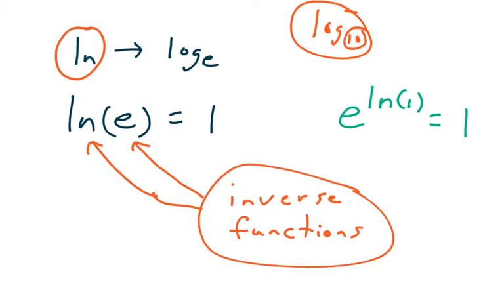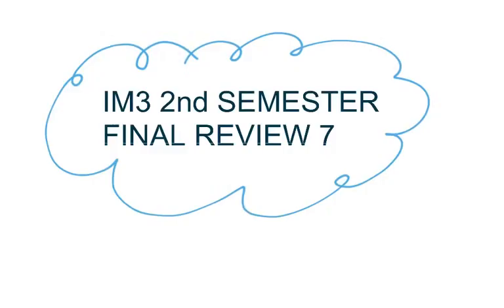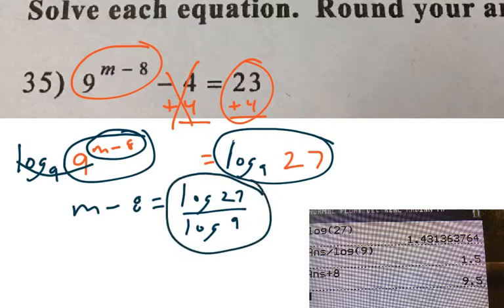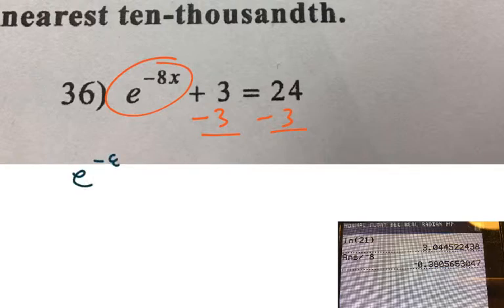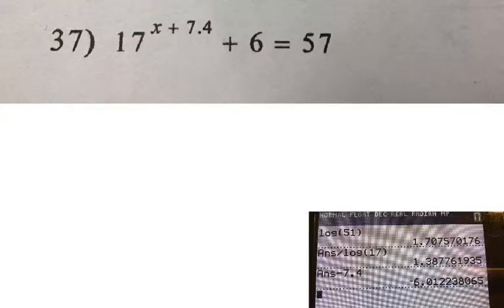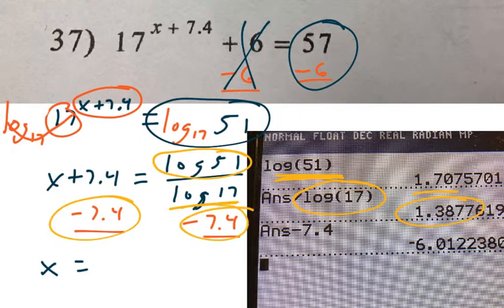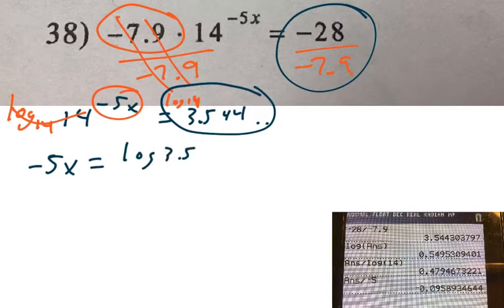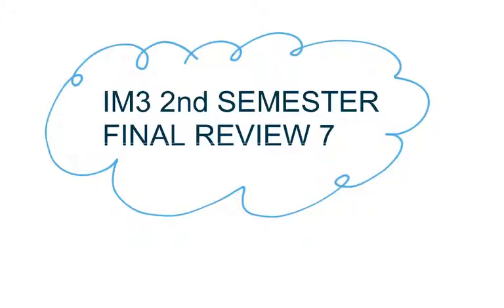February 27, 2019